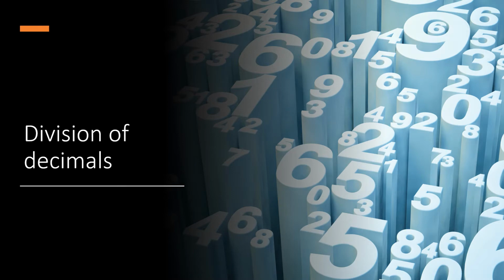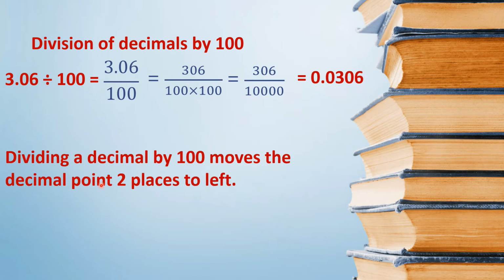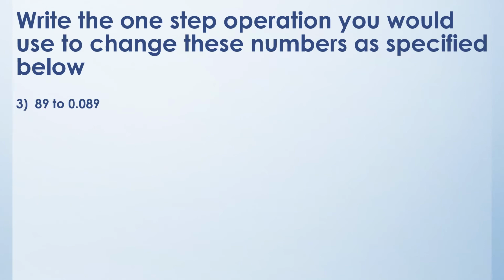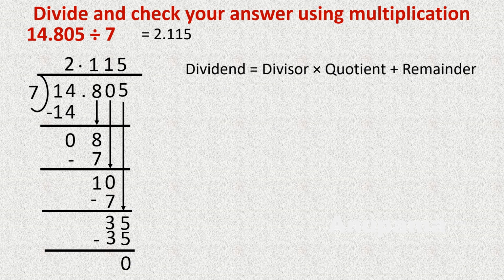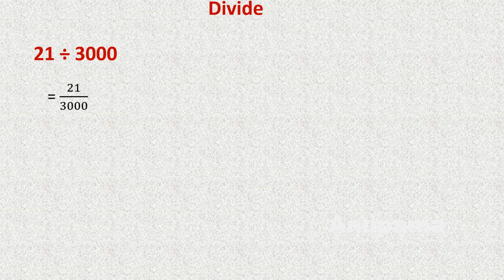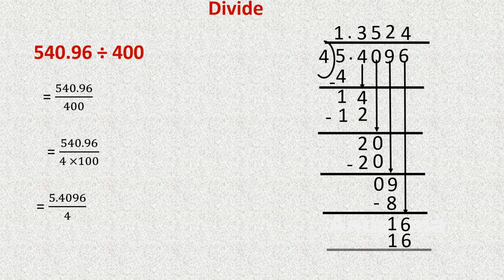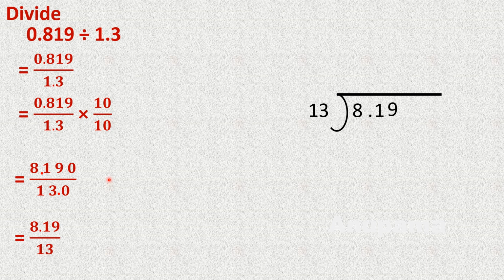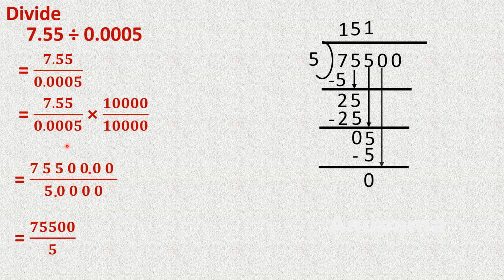Division of decimals